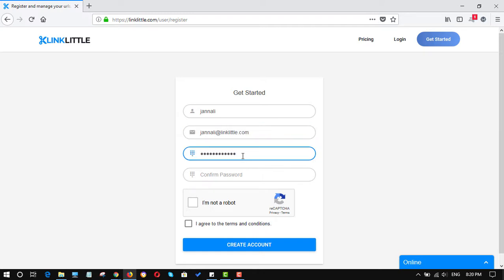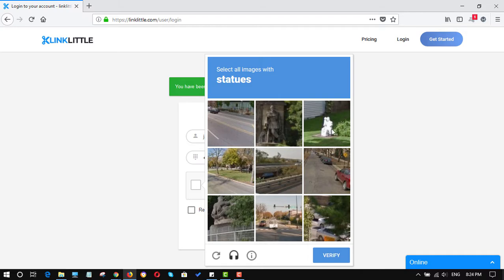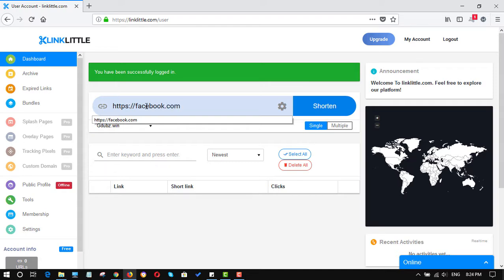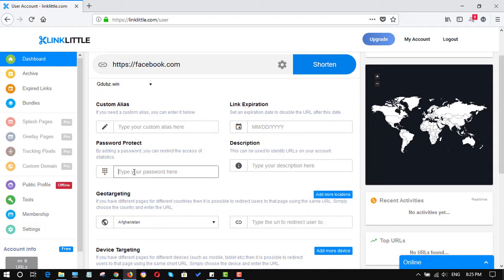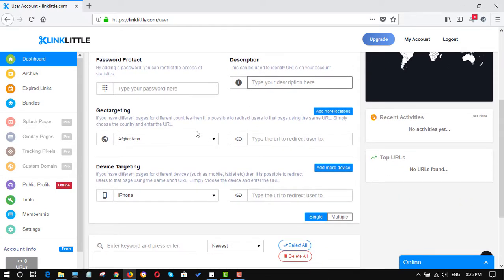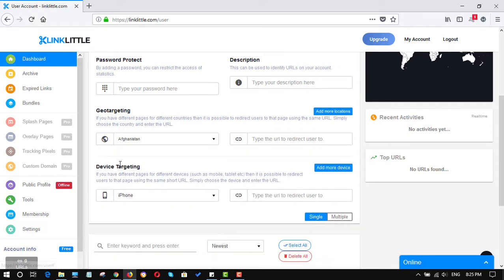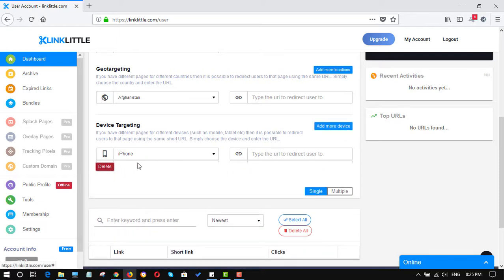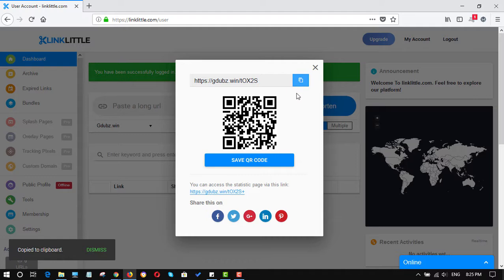How To Shorten An URL Using Linklittle.com URL Shortener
& Create Your FREE Account.

Hi there, I'm Lisa from Linklittle.com.

In this video, you're going to learn step by step "How To Shorten An URL Using Linklittle.com".

Shortening an URL with Linklittle is very easy. Let me walk you through the process.

Before start shortening URLs on our site. You must have to create an account. It's free and easy.

First, go to Linklittle.com and click on "Get Started" Button. You can find the link in the video description below.

I know you're are a legit person. But we care about security seriously, so you have to confirm that you're a human by solving the captcha.

Then Click on "Create Account".

After you created your account, you'll be automatically redirected to the login page. Then enter your login information to login into your account.

Once you logged into your account you can start shortening URLs right away,

First, enter the long URL you want to shorten into the box.

Then select the domain you want to use.

If you want to configure the advanced setting just click on this gear icon.

The default domain will be selected automatically and this step is not necessary. However, if you want to use a different domain you could select a different domain from the available domain list here.

If you want to use a "Custom Alias" you can enter it.

If you want to disable the URL after a specific date you can select the date.

If you want to protect the statistics and the access of the URL, simply you can enter a password to make sure that only people with the password can access the URL and statistics.

You can use "Description" box to enter a short description for your URL. That will help you to identify your URLs easily.

If you want to send visitors to different links according to their country using one short URL,  you can use our "Geotargeting" feature. Simply select the country and enter the URL you want to send the visitor. If you want to target more countries, simply click on "Add More Locations" and repeat the process. If you want to delete a geotargeting setup, Just hit delete and it will be gone.

Also if you want to target visitors according to visitors device, you can use our "Device Targeting" feature. Simply select the device and enter the URL you want to send the visitor. If you want to add more devices, click on "Add More Device" and repeat the process. If you want to delete a device getting setup, Just hit delete.

After you configure everything correctly click on the "Shorten" button.

It will take a moment to shorten your URL.

Then a popup box will open with the shorter URL and it will give you few options to make things easier. You can copy it easily, you can use the QR code and also you can easily share your URL on popular social media. Every time when you need to access the statistics of the URL, simply put the "+" to the end of URL and visit. Then you will be automatically redirected to the statistics page.

That's it.

Thank you very much for watching this video and see you inside. have a great day!!! Bye for now!!!